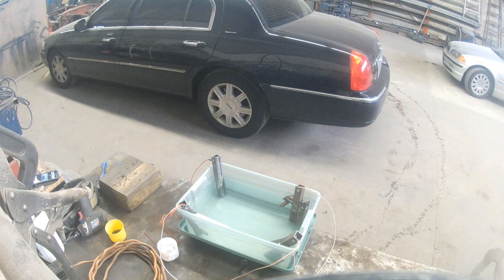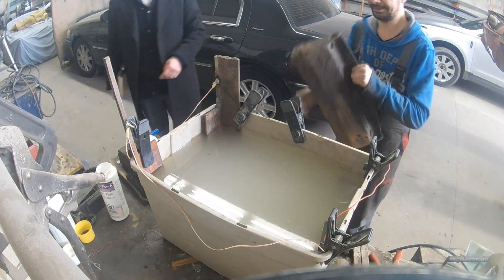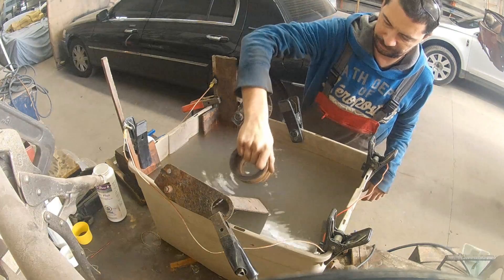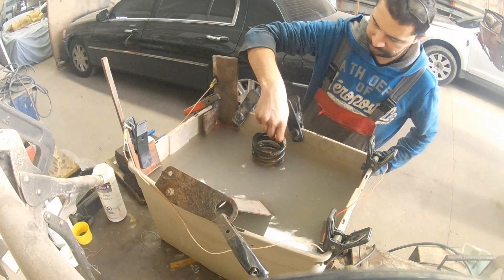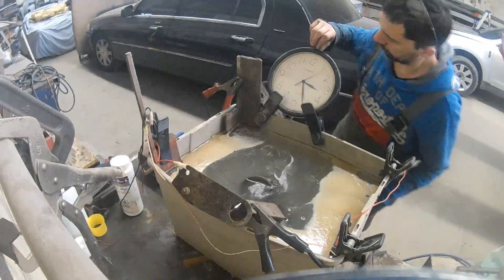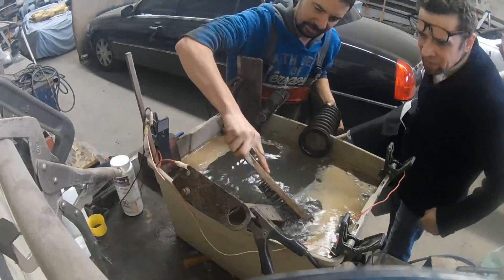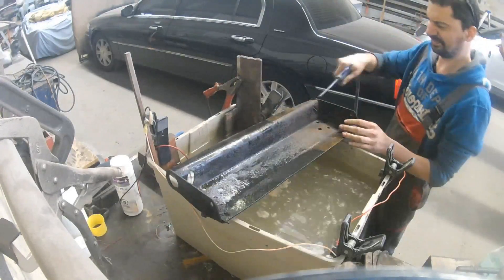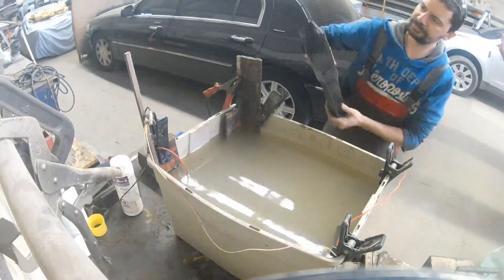Experimenting with Electrolysis rust removal - second attempt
With a bigger bath and bigger sacrificial pieces I had impressive results today. If I could only dip the whole frame.